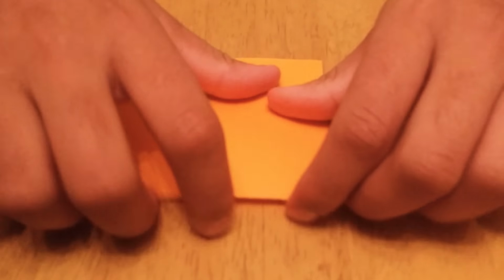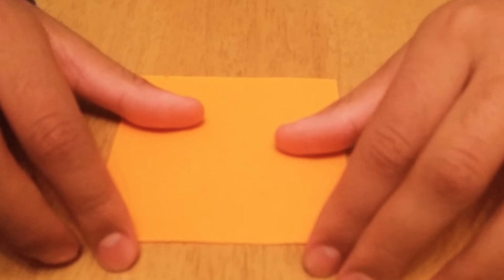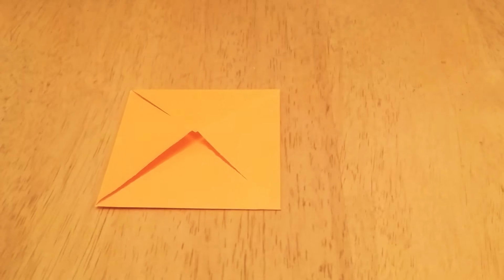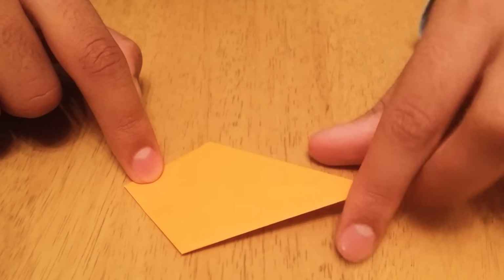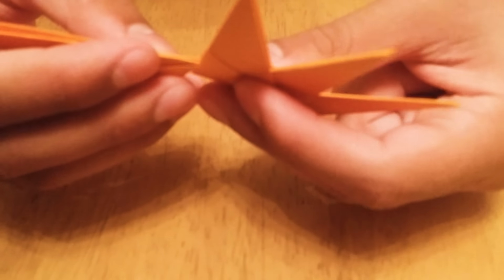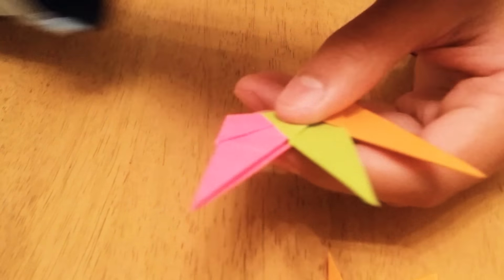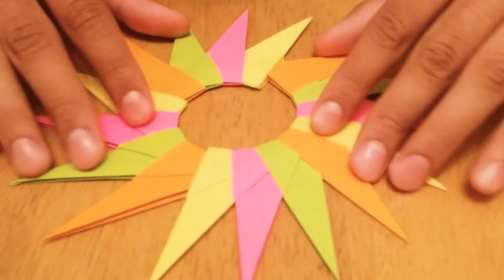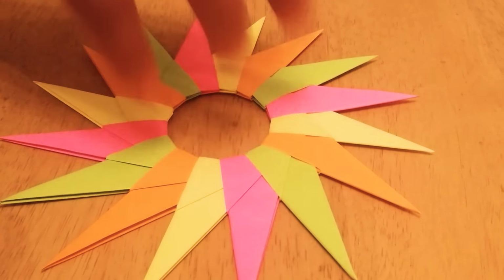How to make a 16 Pointed Shuriken-(Ninja Star)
Recommend: 16pieces of 7cm×7cm sheets of same color.